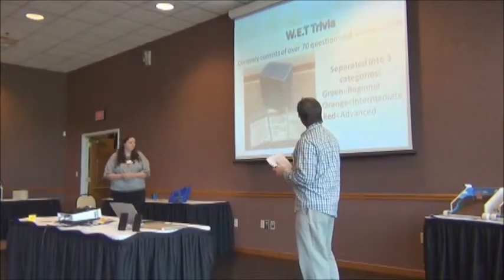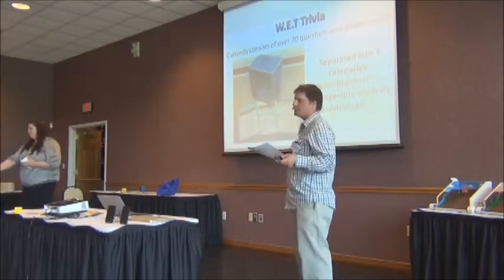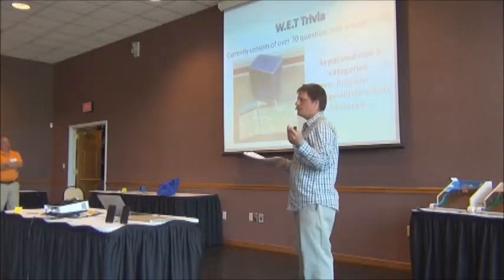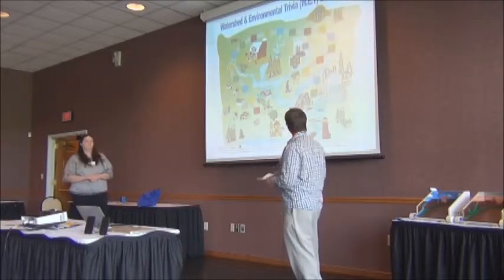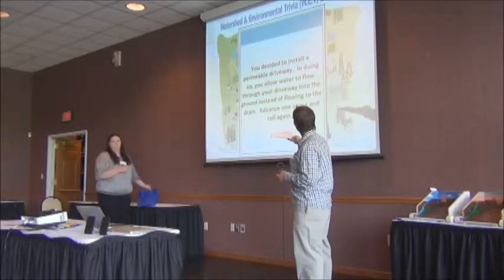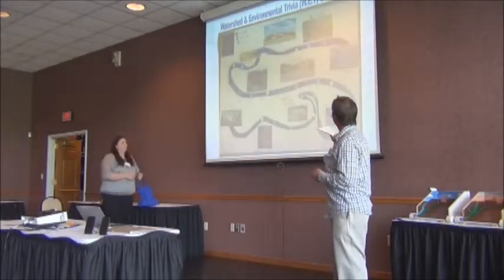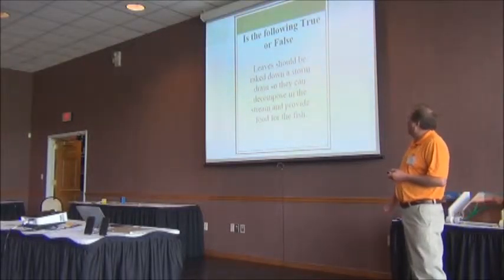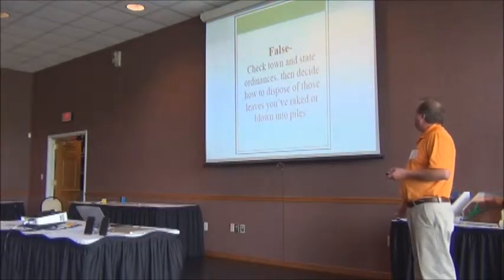The Watershed and Environmental Trivia Game (W.E.T.) with a Board Game Option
We developed a game, as part of an effort to encourage people to start thinking about the importance of water in their daily lives, that can be used at home, in the classroom or to get attendees of a meeting engaged. The game is appropriate for all age groups and has two playing options, card trivia game or board game.  A simple template was developed so that anyone can use it, or you can make your own board and cards that relate to your watershed area.